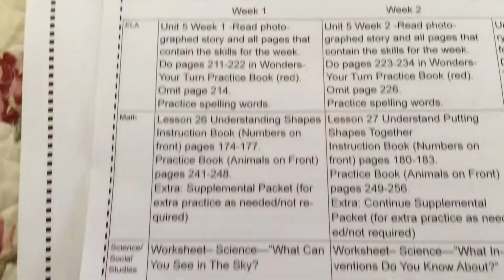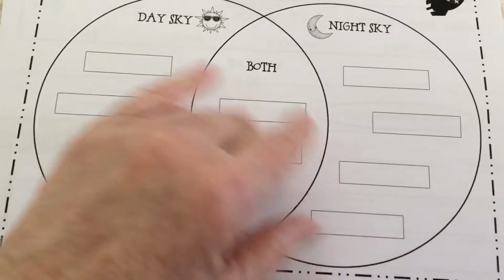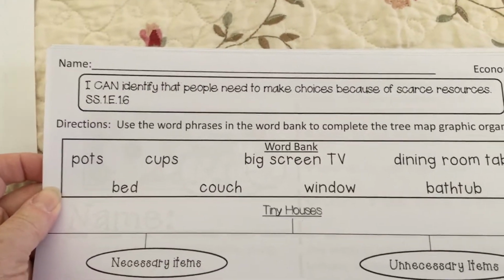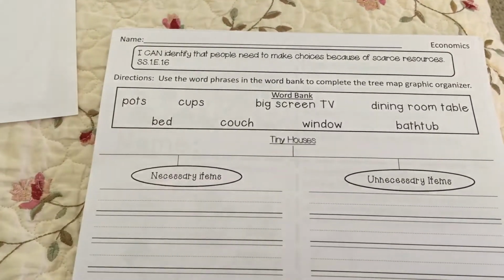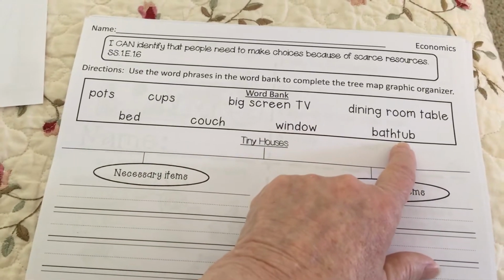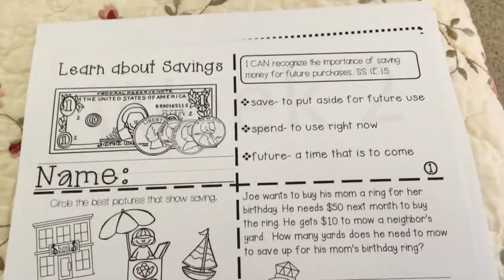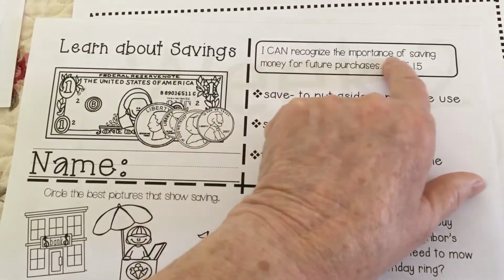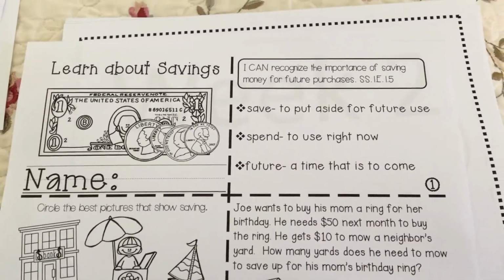Science/soc std 3/26 #7